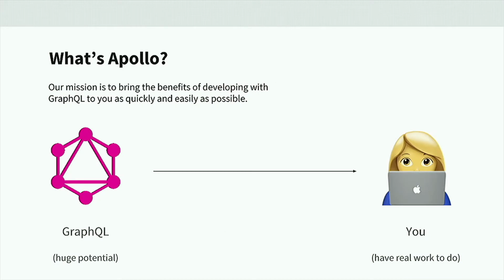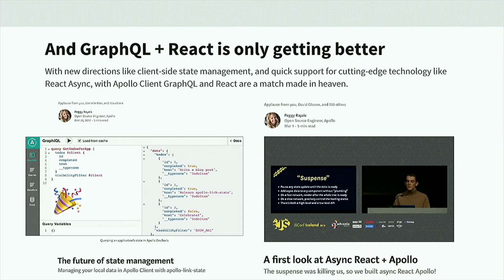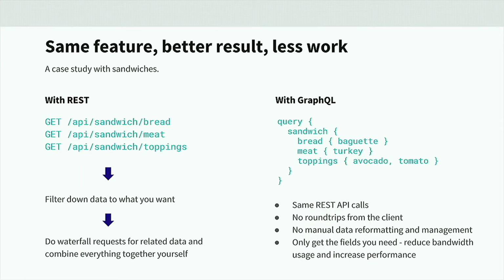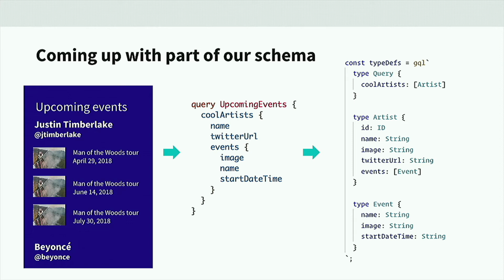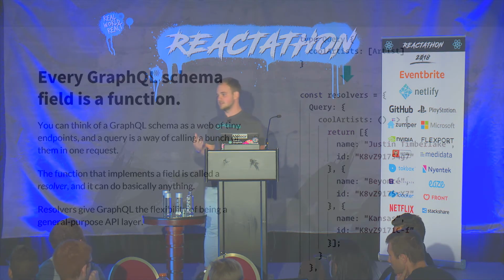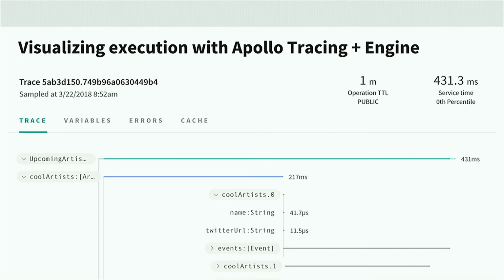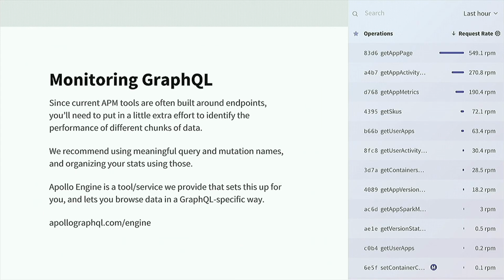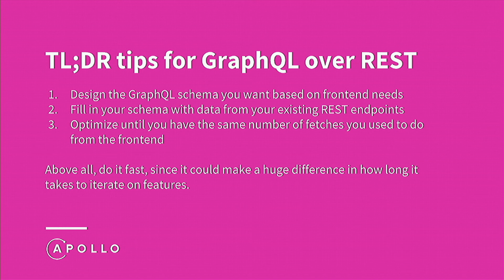Sashko Stubailo - Incremental Migration to GraphQL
GraphQL is quickly becoming mainstream as one of the best ways to get data into your React application. When we see people modernize their app architecture and move to React, they often want to migrate their API to GraphQL as part of the same effort. But while React is super easy to adopt in a small part of your app at a time, GraphQL can seem like a much larger investment. In this talk, we’ll go over the fastest and most effective ways for React developers to incrementally migrate their existing APIs and backends to GraphQL, then talk about opportunities for improvement in the space. If you’re using React and are interested in GraphQL, but are looking for an extra push to get it up and running at your company, this is the talk for you!

Sashko has been working on open source developer tools for the last 5 years. Most recently he has been leading open source GraphQL tool development at Apollo, after writing the very first versions of Apollo Client. Previously, he has worked on JavaScript build tooling, reactive UI frameworks, and data visualization.